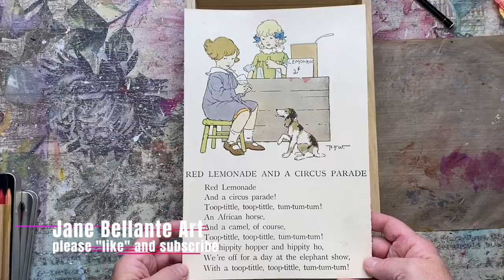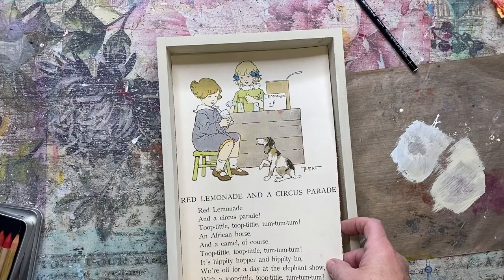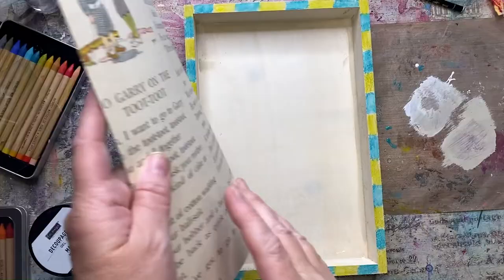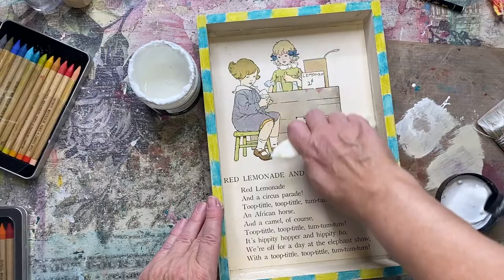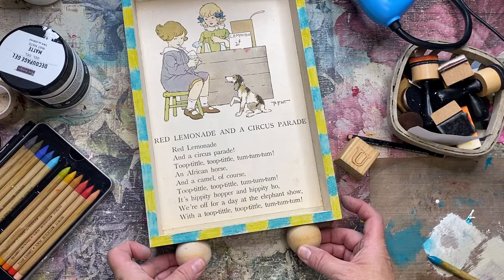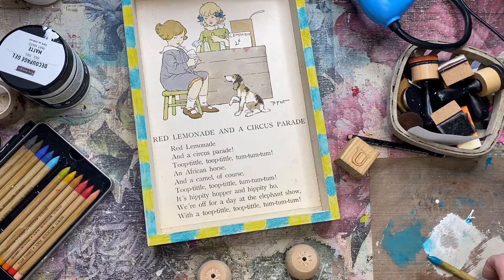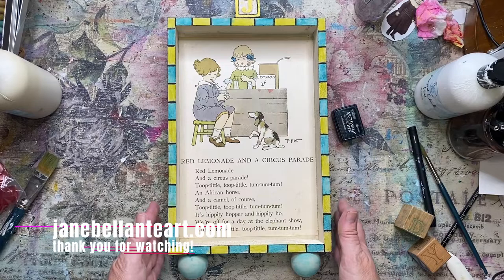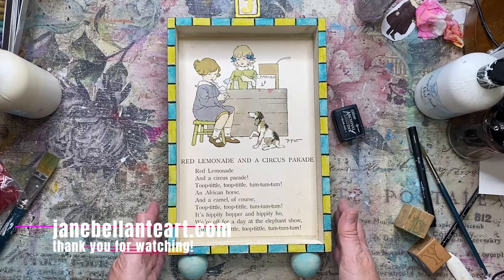How to create a shadowbox with Tim Holtz Watercolor Pencils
Today I'm using a wood cradle box with some hot wax, a vintage sewing pattern and a transparency.